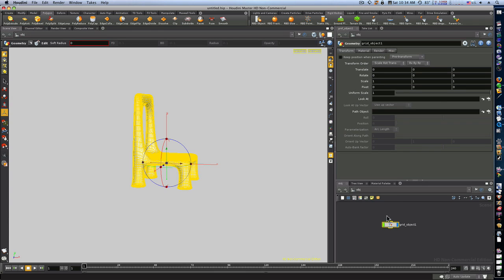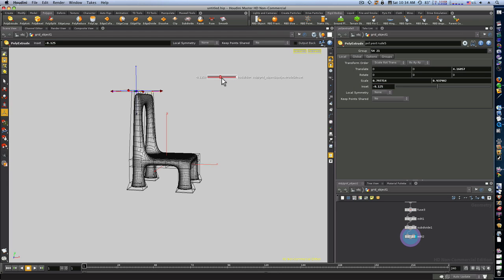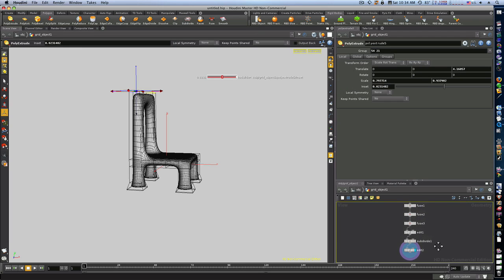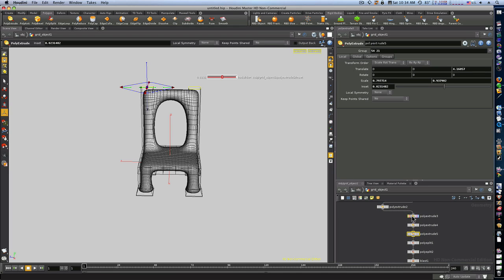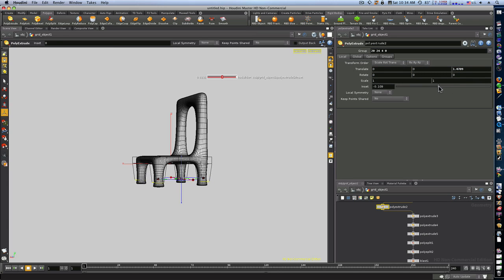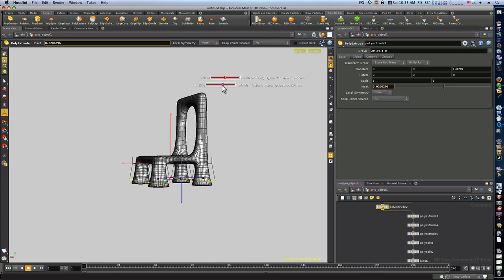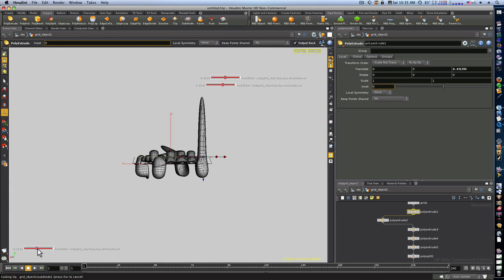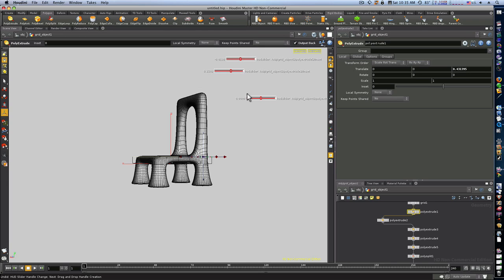Houdini 10 for Beginners : Quick Tip / Easter Egg Part 1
Just a quick and cool little easter egg/ quick tip for my houdini users.